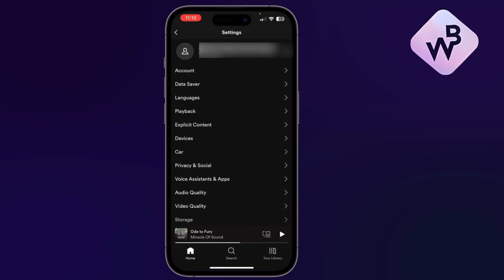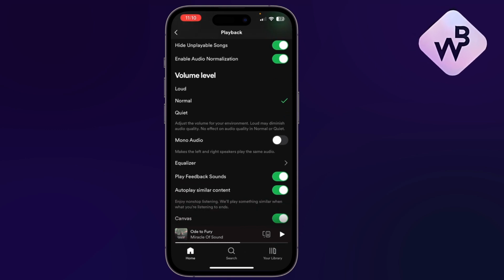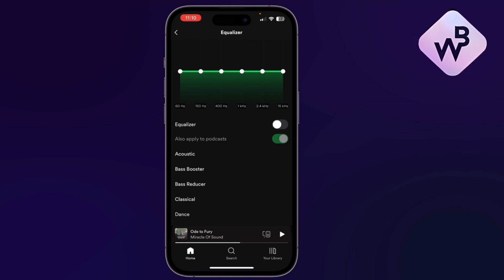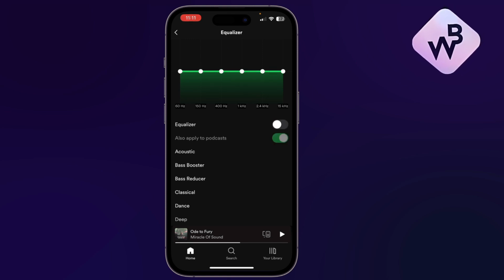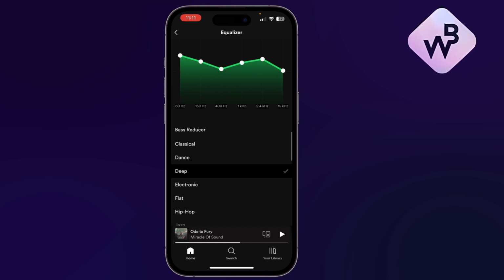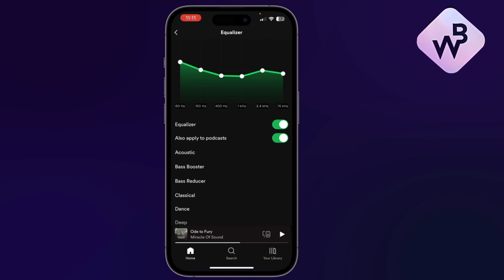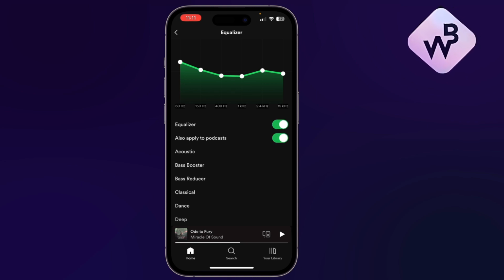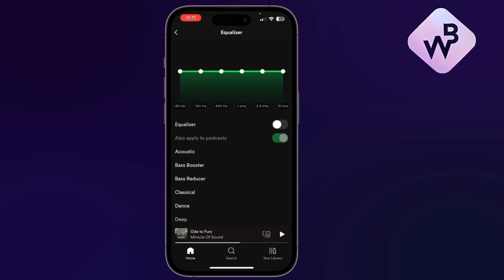How To Open Spotify Equalizer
In today's video, we're uncovering a hidden gem that can elevate your music experience: how to open the Spotify equalizer. Whether you're chasing the perfect audio balance, fine-tuning your playlists, or customizing your sound, this tutorial is your guide. In this comprehensive walkthrough, we'll show you step by step how to easily access and use the Spotify equalizer. Get ready to enhance your listening journey and discover the power of personalized audio.